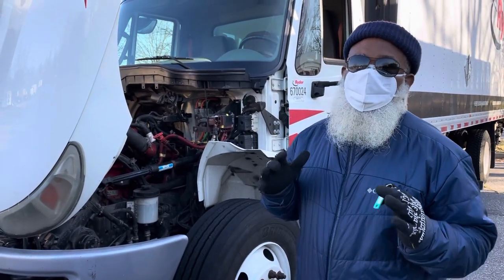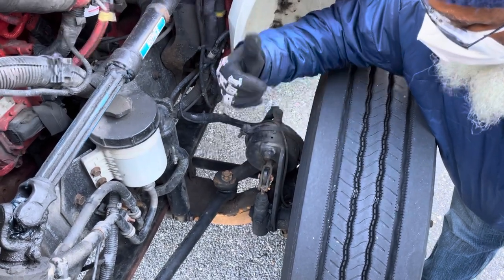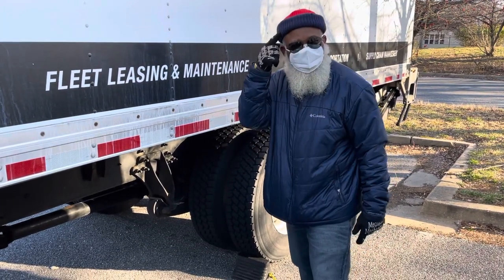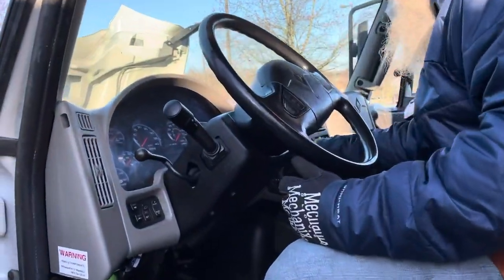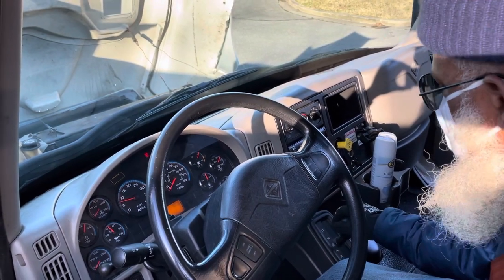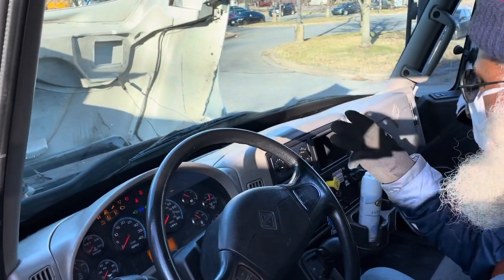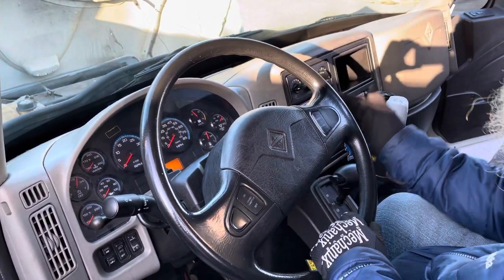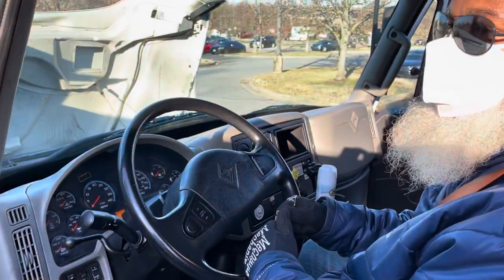Class B Air Brake Test Only THECDLBOOKCLUB.COM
THECDLBOOKCLUB.COM